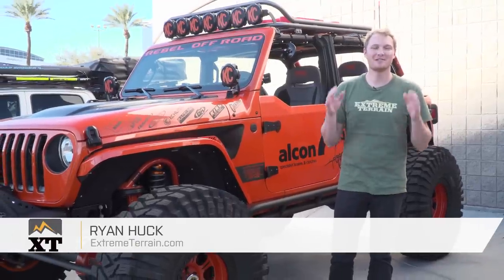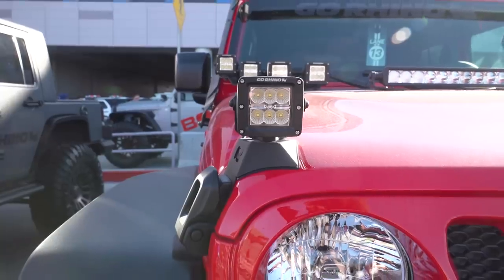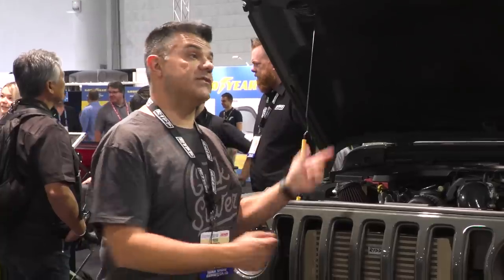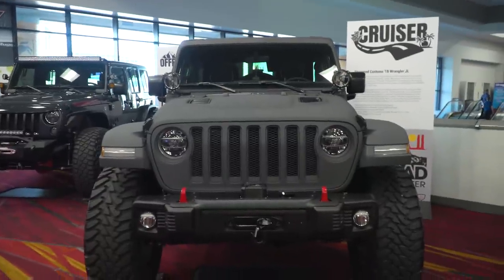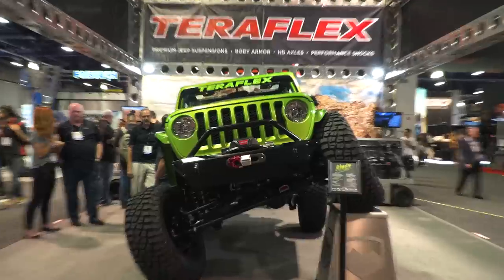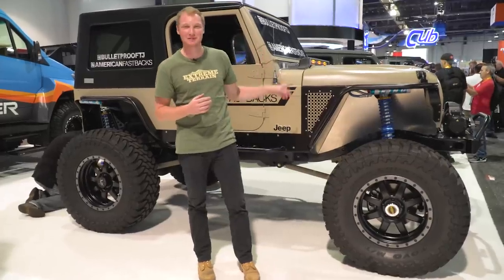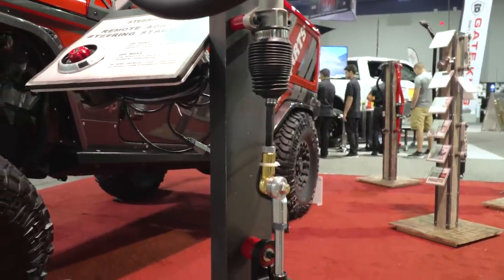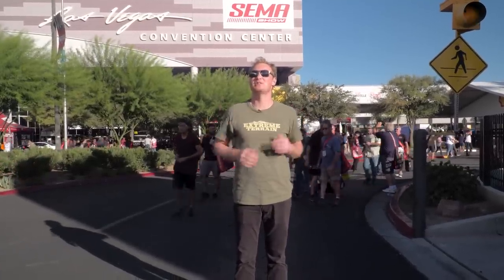Top 3 JL Jeep Wranglers of SEMA 2018 + Full Event Coverage - Throttle Out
In this video, Ryan discusses his 3 favorite JLs at SEMA this week.